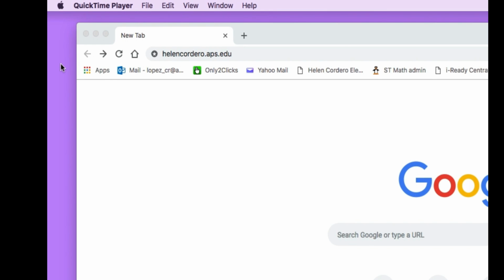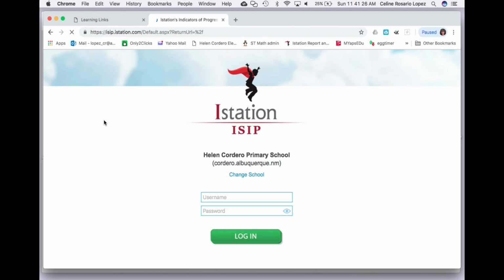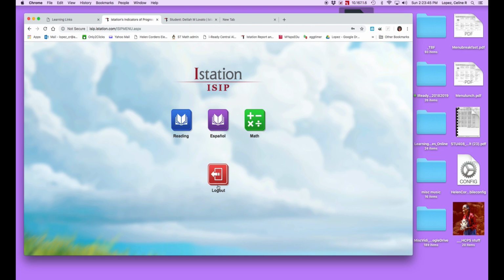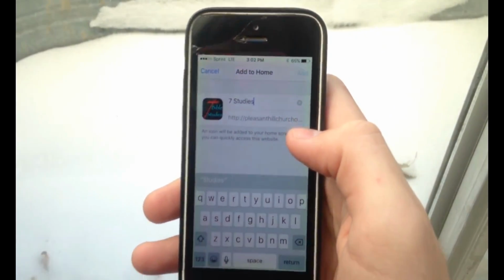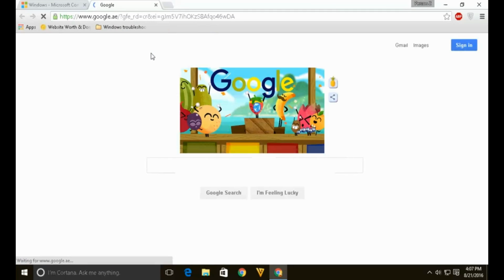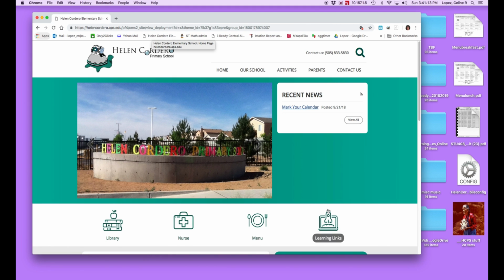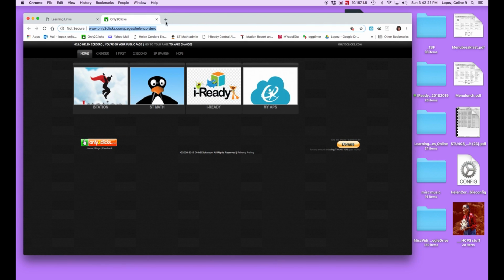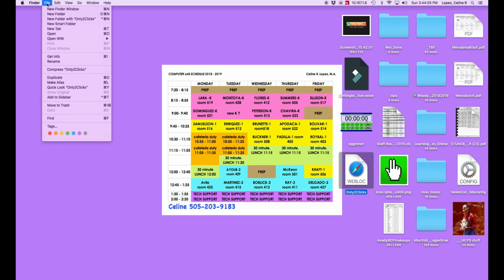Getting to 2Clicks Then iStation and More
Video for "Tech TreK" night at our school! :-)